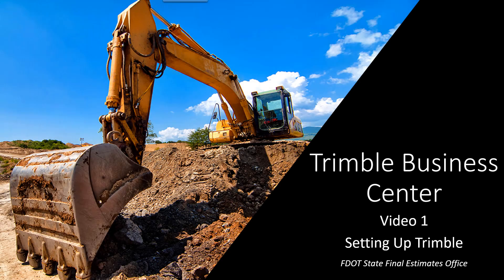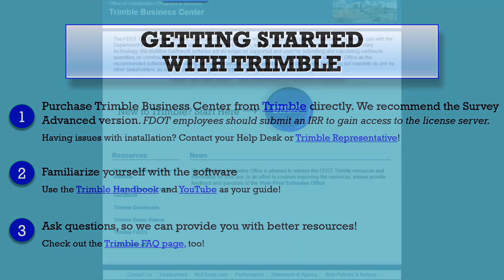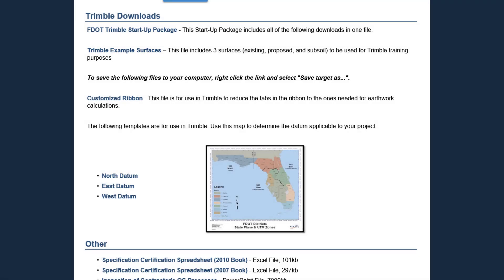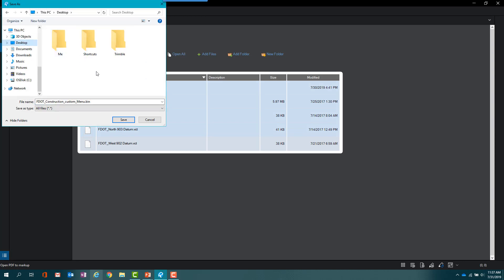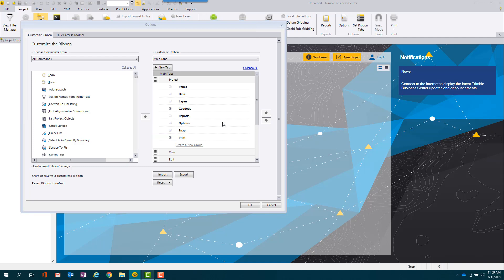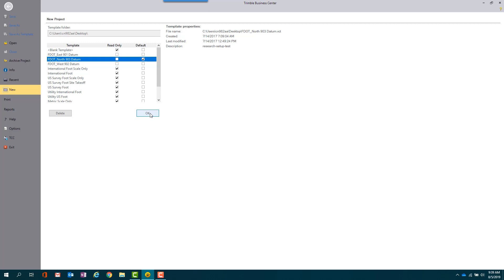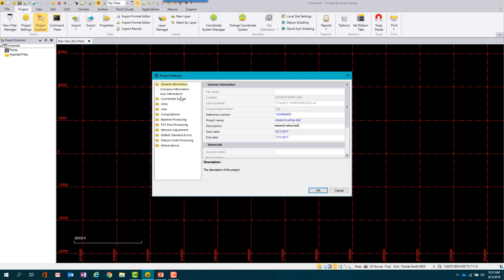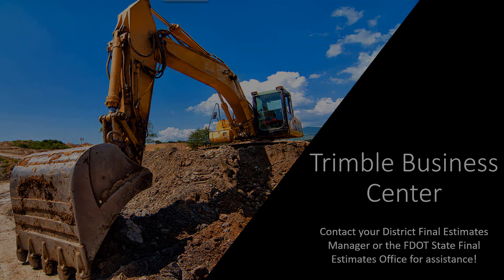FDOT State Final Estimates Office Trimble Business Center video series Part 1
Video 1 of the FDOT State Final Estimates Office Trimble Business Center video series.  This video covers the steps required to set up Trimble prior to calculating earthwork volumes using survey files.

Table of Contents:
0:00 - Introduction
0:20 - Start Button
0:55 - Resources
1:41 - Downloads Page
2:10 - Start Up Package
2:46 - Custom Ribbon
3:32 - Template Folder
3:53 - Default Template and New Project
4:36 - Updating Project Settings
5:30 - Final Reminder